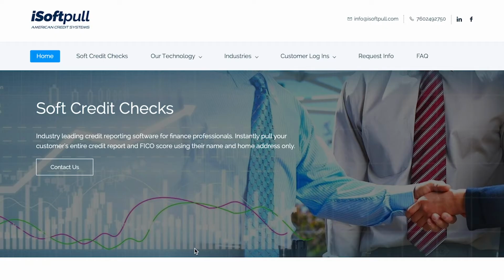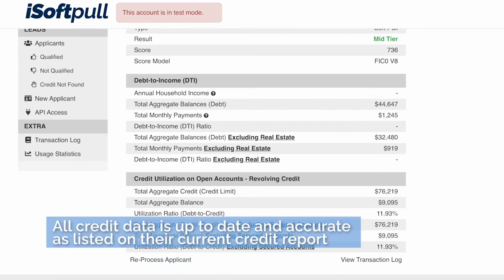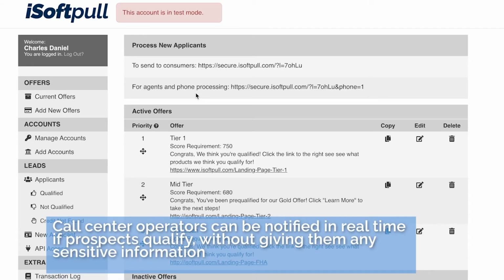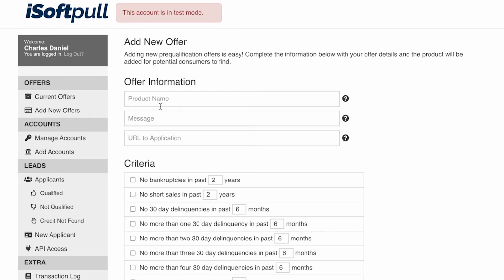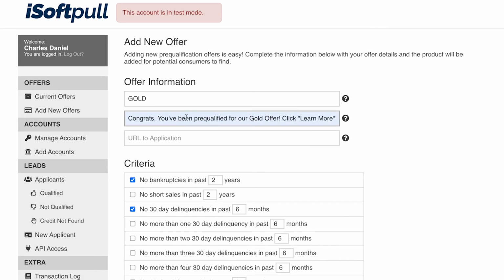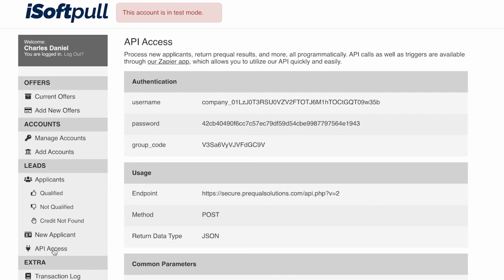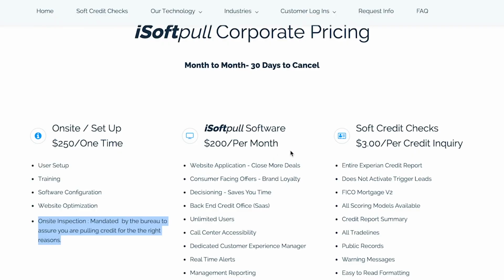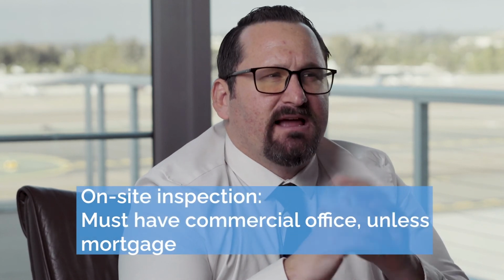iSoftpull: Training Webinar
Tune in to iSoftpull's signature training webinar to expand your knowledge and understanding of soft credit checks.

Today we'll cover:
-what a soft credit check is
-the difference between a soft pull and a hard pull
-the types of businesses who use soft pulls
-how to use the iSoftpull interface
-the data that's included in our soft credit reports
-iSoftpull Pricing
-the requirements to use soft credit checks

Want to know more?  Give us a call at to speak with one of our soft credit check experts, to learn more about our software and get started using it for your business!